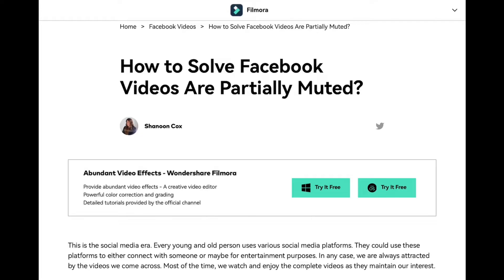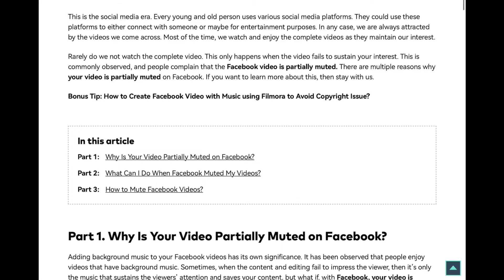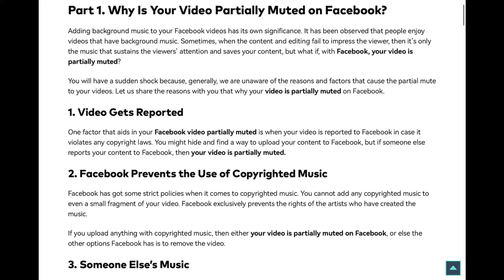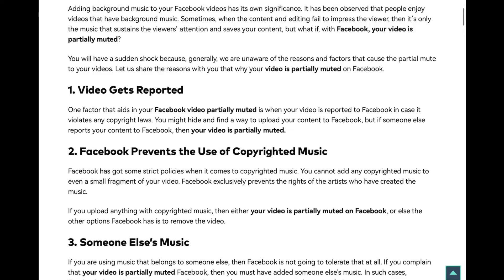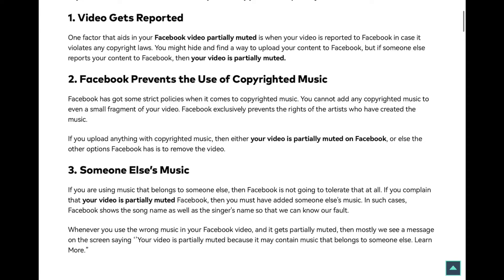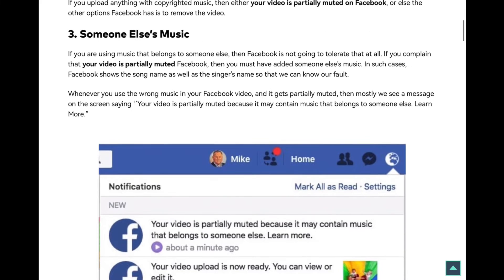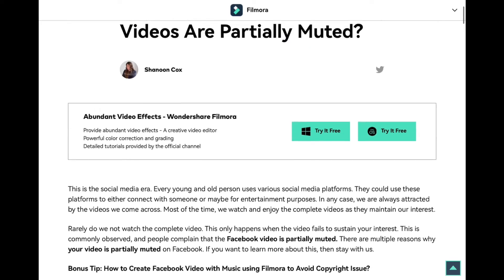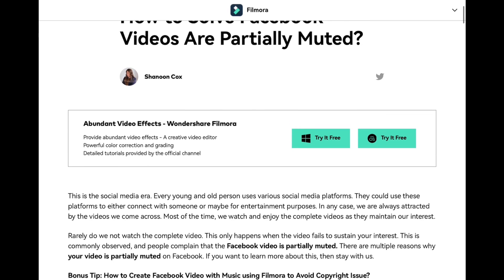I won’t be on Facebook often, because of this…